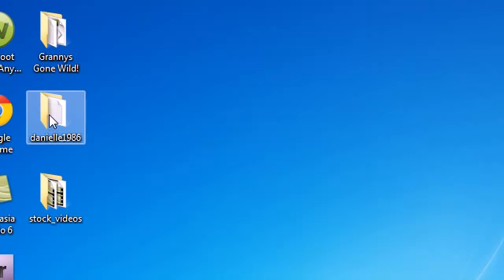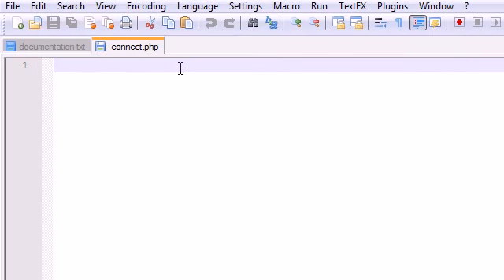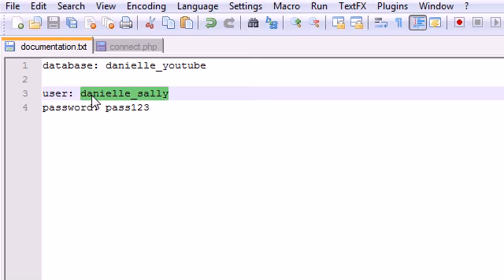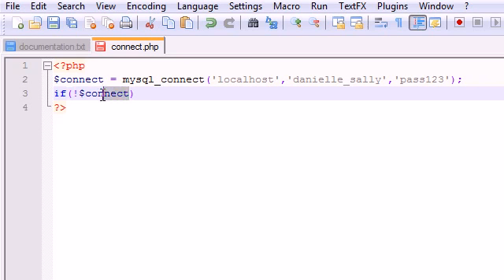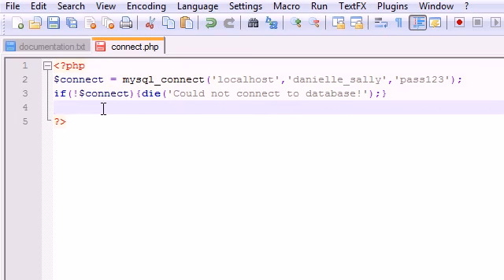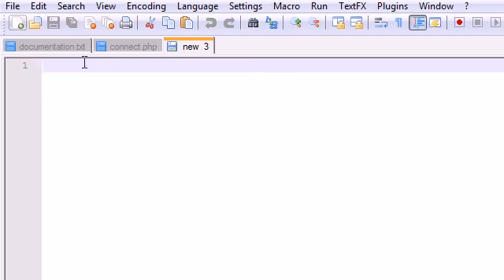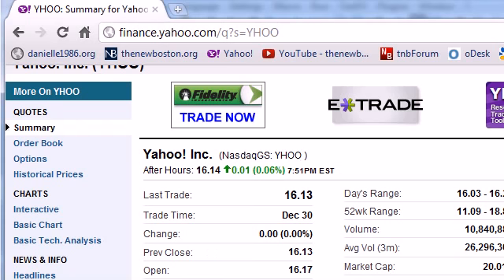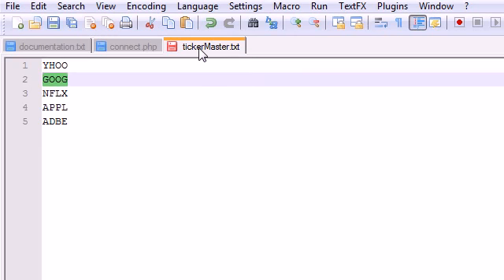PHP Stock Market Analyzer 3 Connecting to the Database YouTube